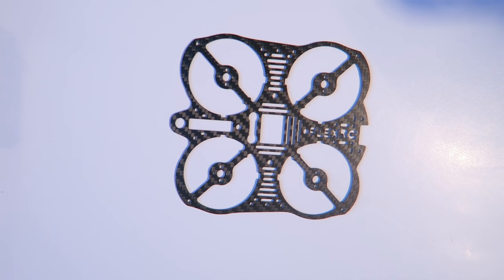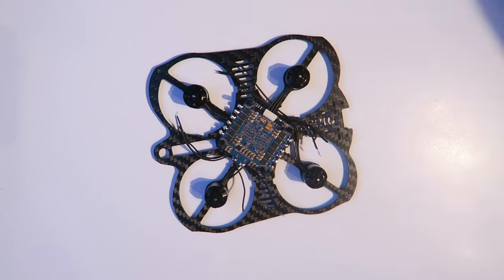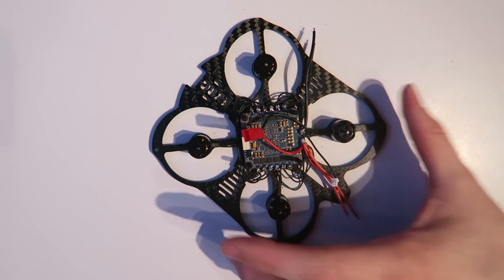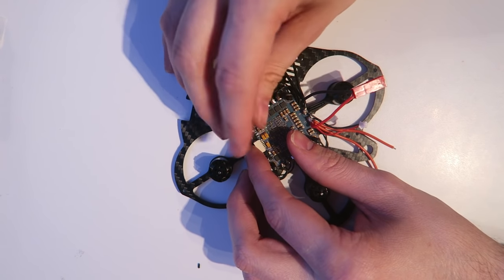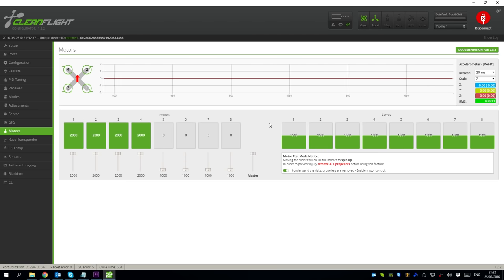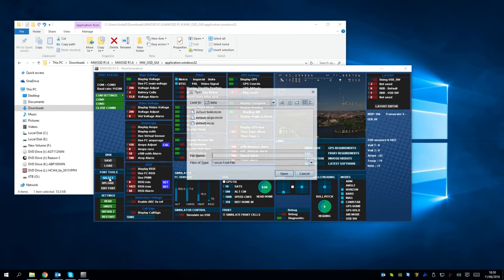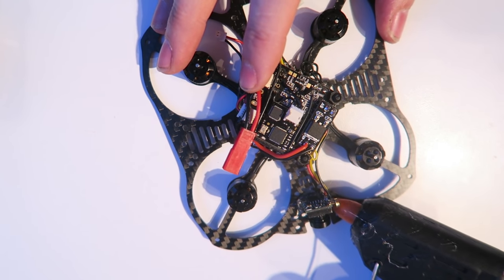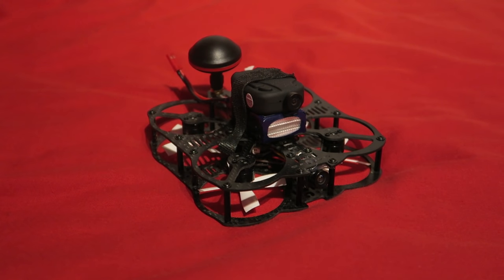FlexRC Mini Owl Build - Brushless Micro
INDEX
Motor Install 0:20
ESC Install 0:55
Power Distribution 6:53
Flight Controller Regulator 8:39
Flight Controller PWM 9:35
Receiver 10:31
FC Power Connections 12:19
Taranis Setup 13:15
Cleanflight 13:59
Motor Direction 17:27
On Screen Display 18:09
FPV Gear 22:39
Prop Cutter 25:51
Prop Install 27:31
Finishing off 28:06
Fly 29:08

Please note Typhoon have been shipping the their pwm wires
to the FC with the wires in a different order. Please ensure
they are in the same order as in the video and on flexRC website tutorial

Stand off

Micro Minim OSD

808 #16

Ftdi adapter